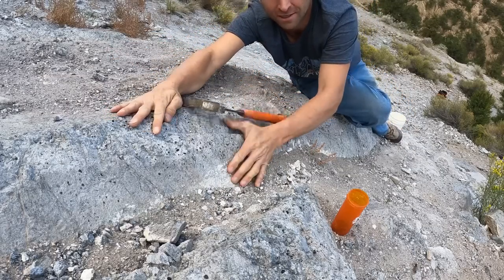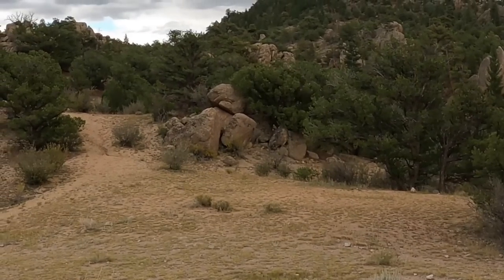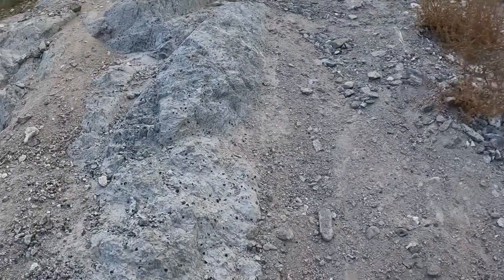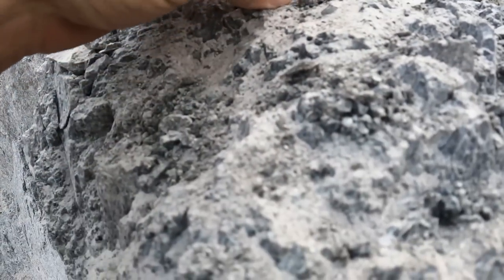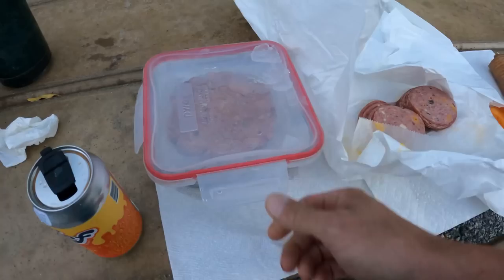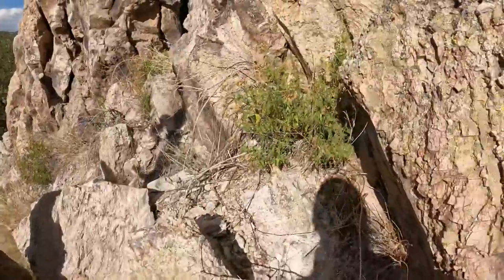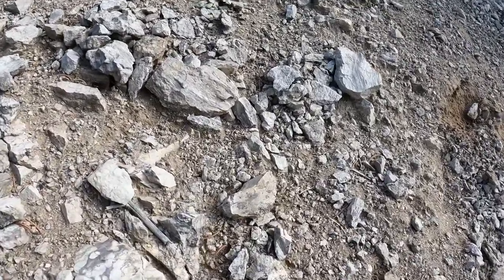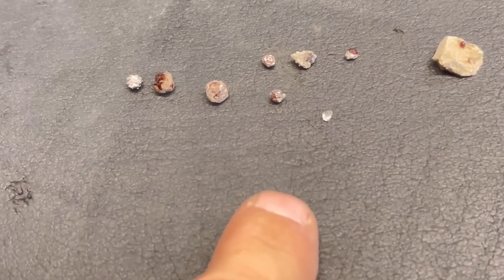FIND YELLOW TOPAZ ON THIS MOUNTAIN IN COLORADO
Solo camping & Mining trip at Ruby Mountain is something you’ll be glad you took time to go experience. Ruby Mountain has really clean camp sites for a small fee each night. Ruby Mountain was discovered in the late 1800’s. Over one hundred years people have been collecting Obsidians, Garnets, and even Yellow Topaz.

  Some gems discovered at Ruby Mountain are Museum Quaility. The Perlite is a volcanic material that formed Obsidians that are Translucent. Grade A Deep Red Garnets can also be found in the Rhyolite, as well as Yellow Topaz.

DMI Un-Searched Diamond Paydirt

⛏Mining Gear I use & recommend

DMI Light Series Classifiers Set

Long Wave UV Light:

Plugable Digital Microscope:

Digital Diamond Tester:

Gravel Scoop:

Yellow Wash Apron:

Kinco size (Medium) frostbreaker Thermal Gloves:

Long PVC Gloves for Washing Material:

Rubber Boots:

Heavy Duty Wagon:

Heavy Duty Shovel:

Heavy Duty Long Handle shovel:

EstWing Pick:

EstWing Hard Rock Hammer:

Concentrated Material Tub:

Milwaukee Cordless Fan:

3M Safety Glasses Clear:

3M Safety Glasses Dark Tent:

Close up footage iPhone 12 Pro Max:

Go Pro Hero 9:

GoPro Dual Charger with Battery:

Go Pro Media Mod:

Extra Battery Go Pro Hero 9:

GoPro Travel Case: